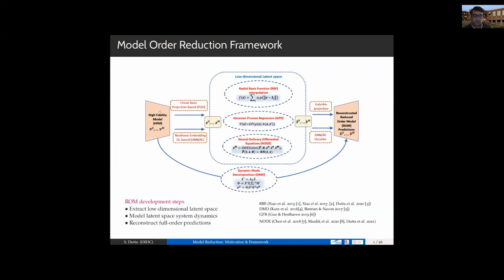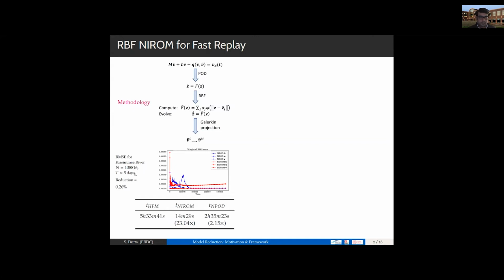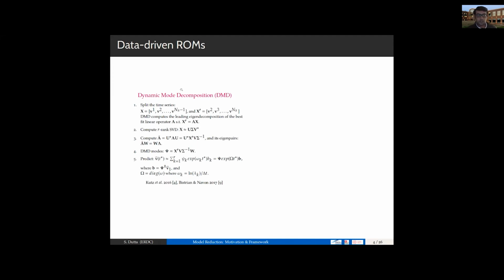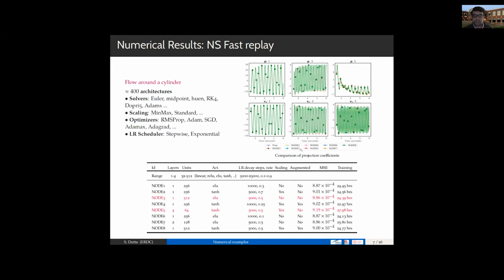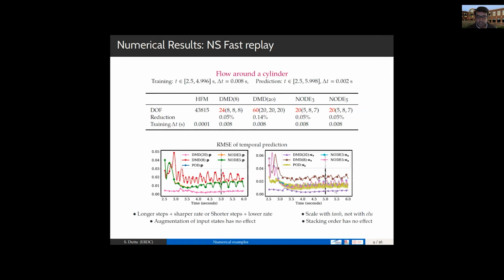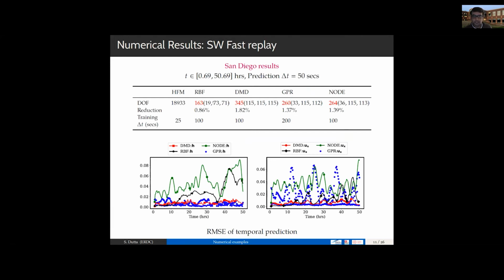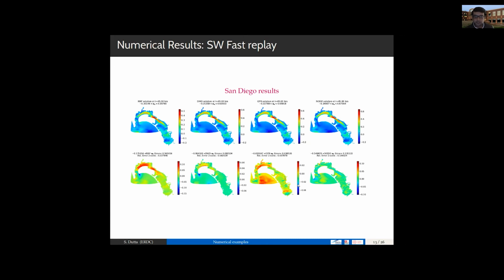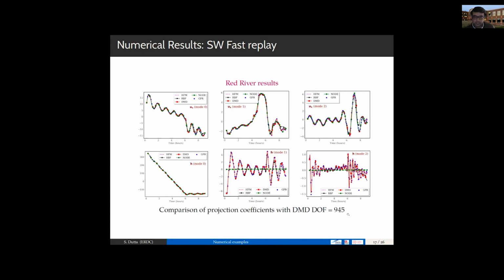Neural ODEs for Data-Driven Reduced Order Modeling of Environmental Hydrodynamics by Sourav Dutta